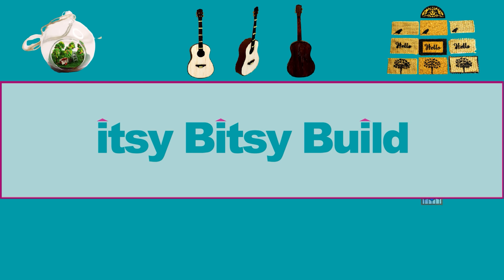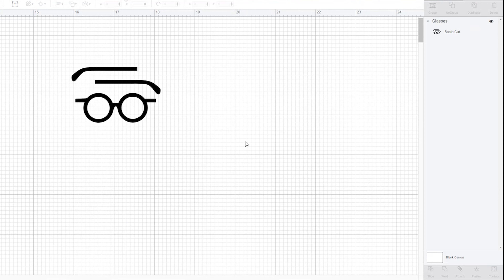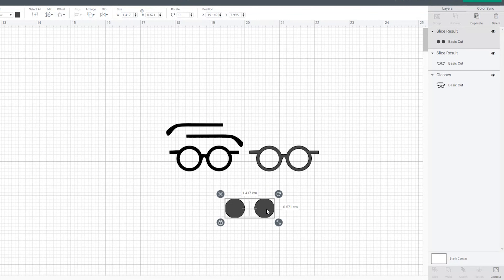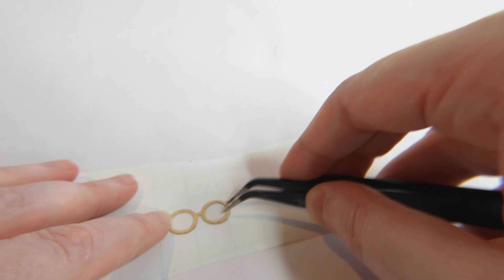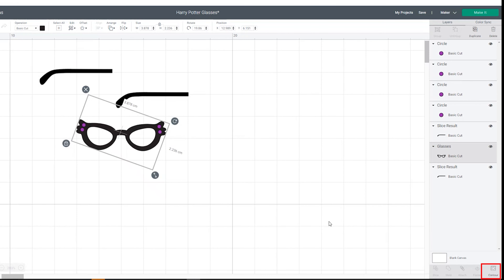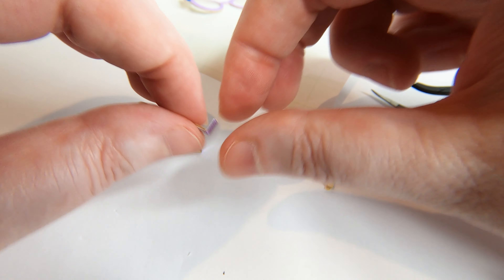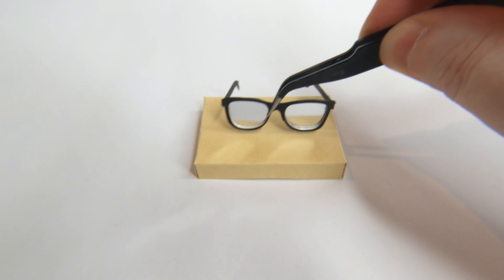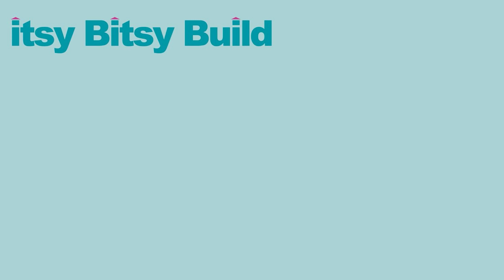Create Miniature Glasses & Sunglasses in 4 Styles | Harry Potter Ray-Ban | Cricut Mini Tutorial DIY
In this tutorial, we'll show you how to make miniature glasses & sunglasses using a Cricut machine. Designs include Harry Potter style glasses, Ray-Ban style sunglasses as well as some other cute frames. We've used a number of different materials to make these glasses so you can make this on most Cricut machines. Everything you need is available in Cricut Design Space, we'll walk through all the steps to create these designs. Made in 1:6 scale suitable for Barbie's but could also be made in other scales to fit your mini needs.

Itsy Bitsy Logo: Killyjoy Designs

** Materials Used **
Cricut Design Space
Cricut Maker or Explore
Green Standard Grip Mat
Black Cardstock
Acetate or Plastic sheet
Mirror film (for Ray-Bans)
1mm Bass or Balsa Wood
Kraft Board
Black Vinyl
Paper or cardstock in colour of your choice
Sharpie or Cellophane
Glue Pen or Tacky Glue with a Fine Tipped Glue Bottle

Timestamp:
0:00 - Intro
0:27 - Harry Potter Glasses
4:34 - Purple Diamante Glasses
6:25 - Ray-Ban Sunglasses
7:35 - Black Sunglasses